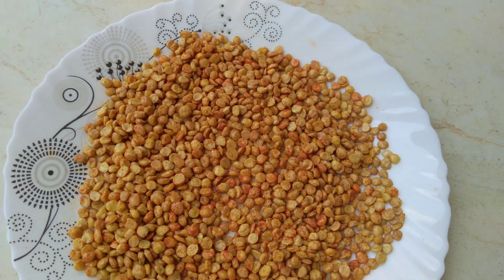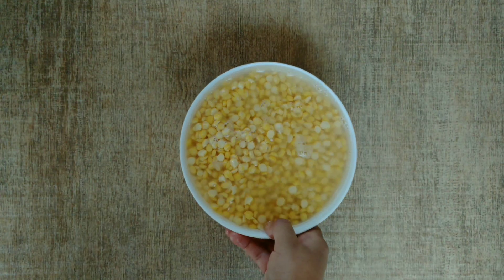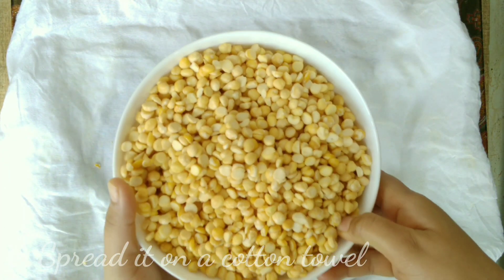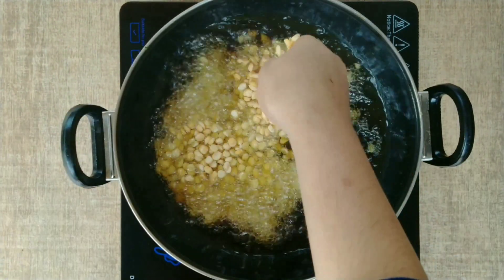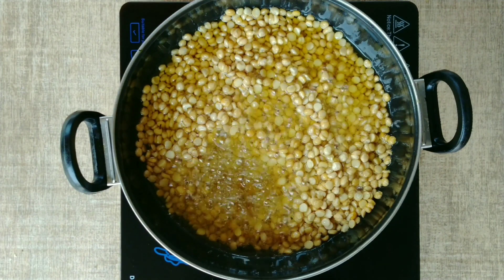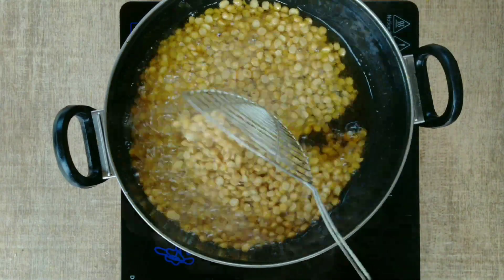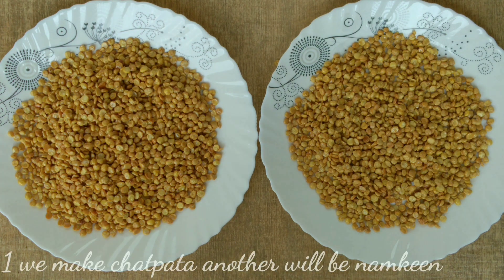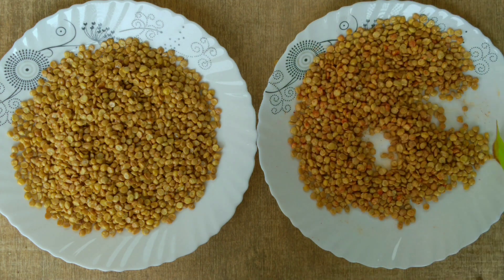Chana Dal Naamkeem Recipe At Home - Namkeen And Chatpata Chana Dal Recipe || Fried Chana Dal Namkeen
Asalamualaikum friends!

In todays video i am going to show how to make haldiram style chana dal

Gear Used